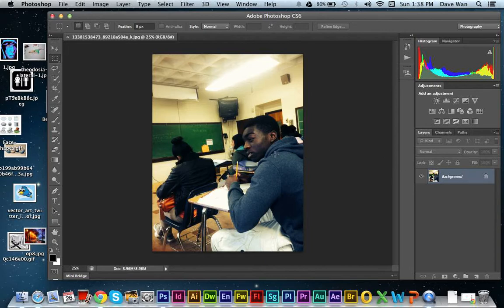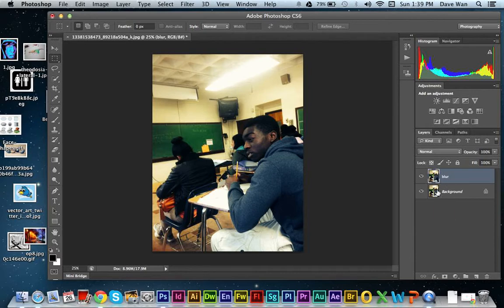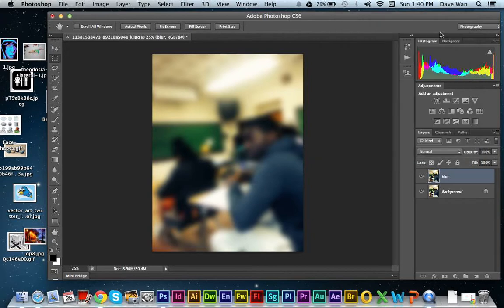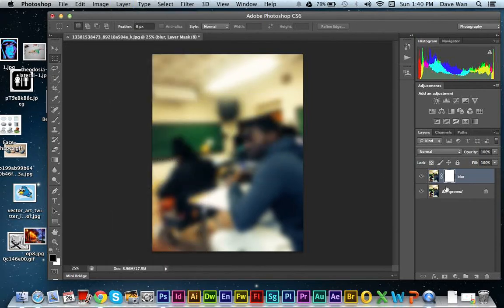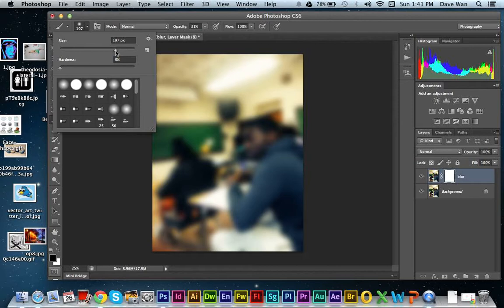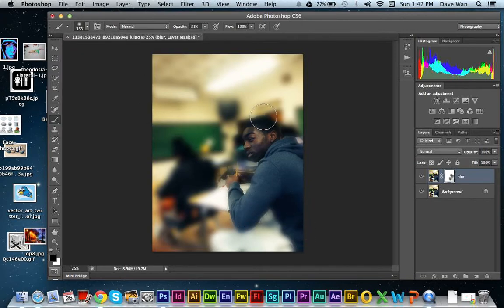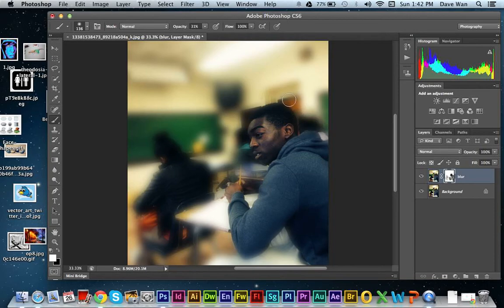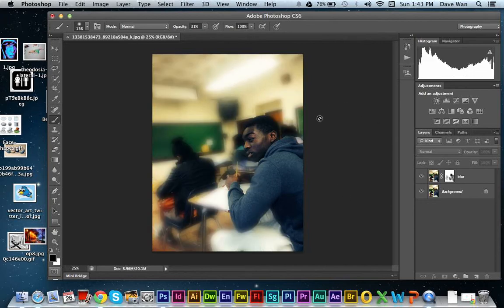HPHS- tutorial blur background